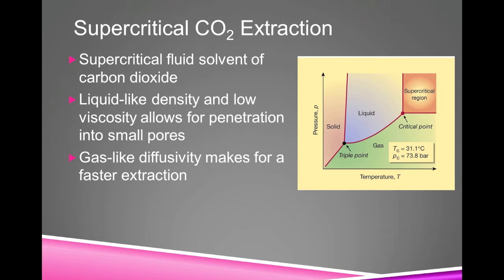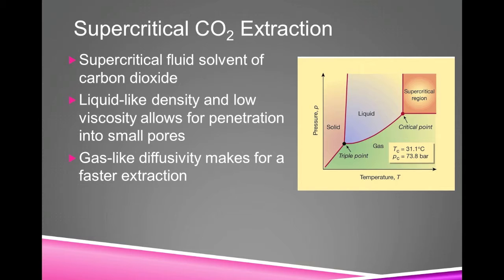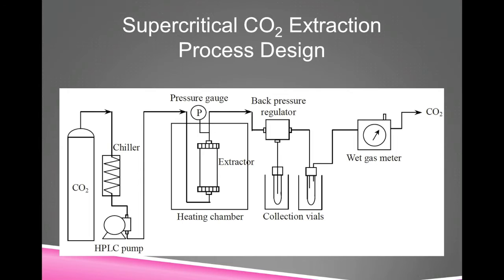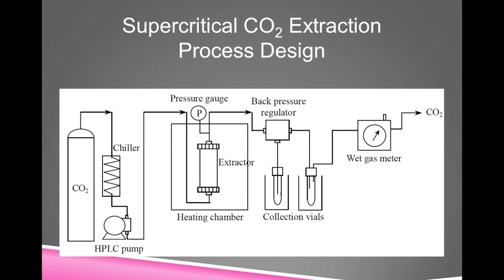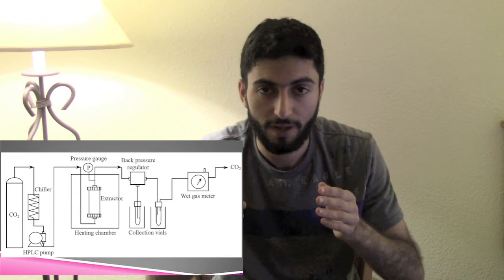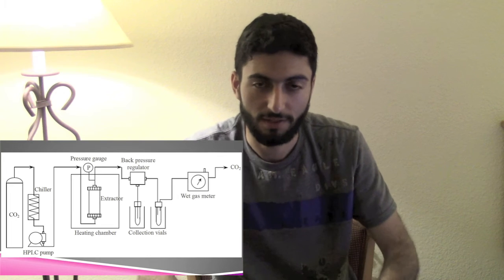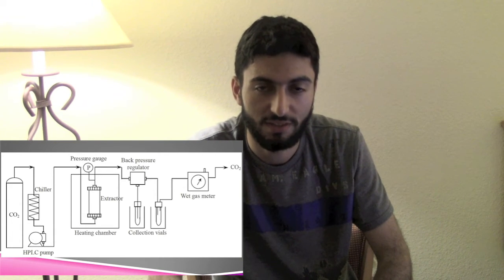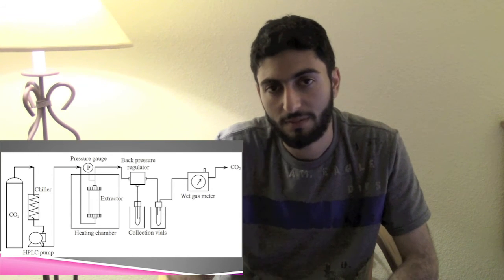Extracting Rose Essential Oil Using Supercritical CO2!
Arizona State University, Spring 2013, Separation CHE 433.

Team Awesome.